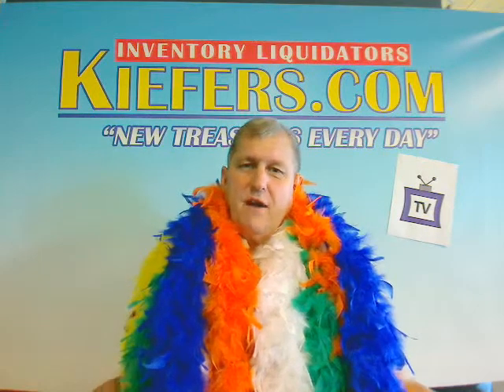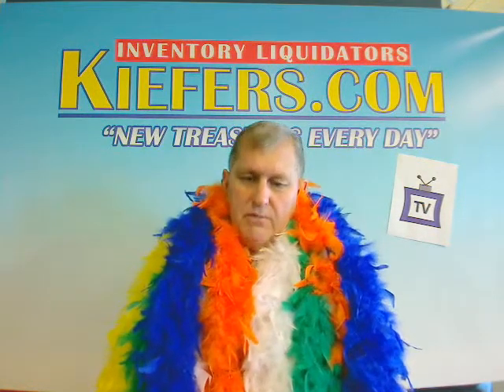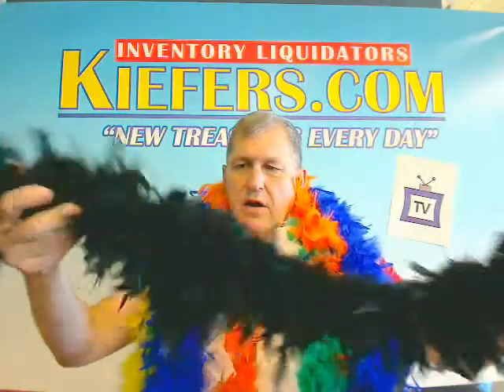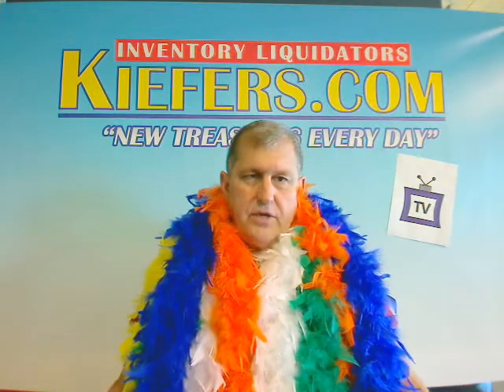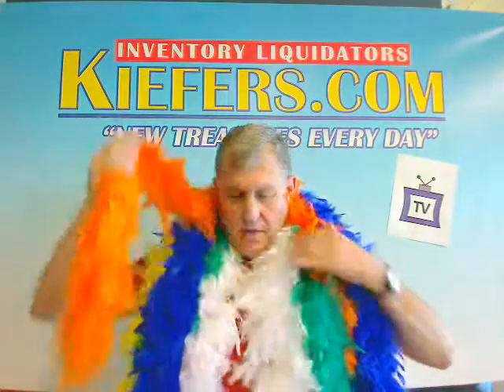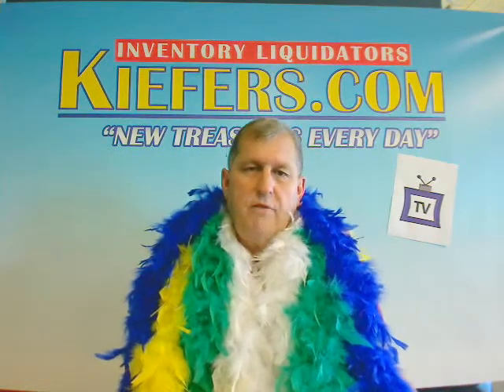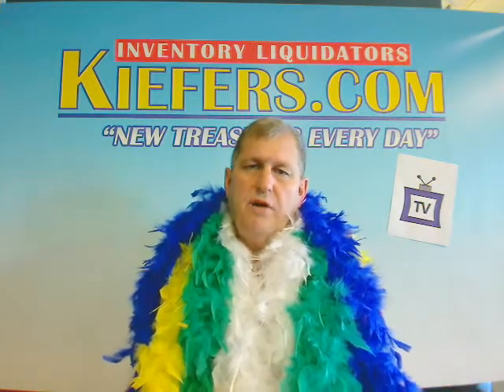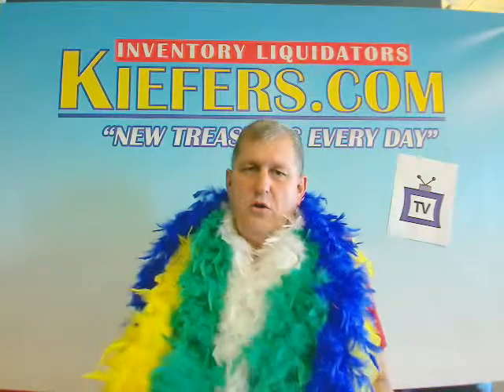6' Solid Color Feather Boas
6' Feather Boa. These marabou feather boas exude an elegant look for New Years Eve, Mardi Gras, or any time the situation calls for a touch of class. Step out in style with these 6 foot long boas.